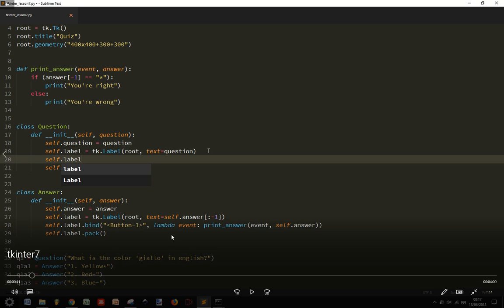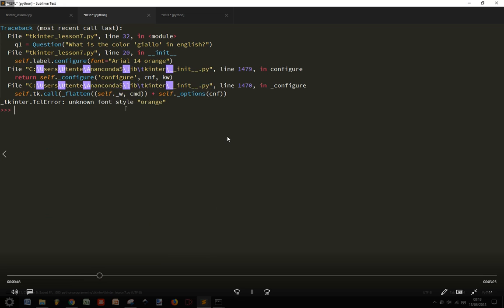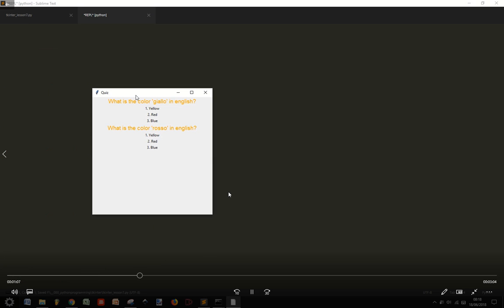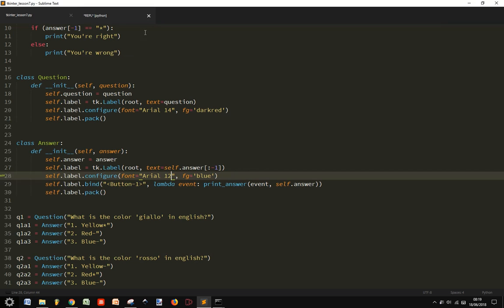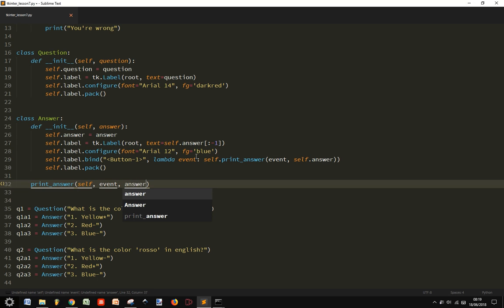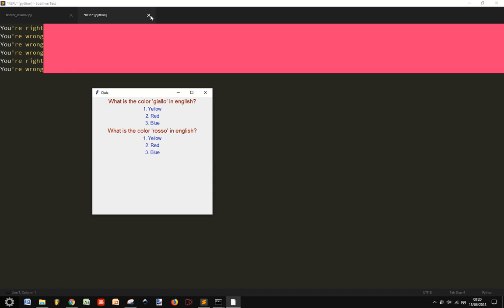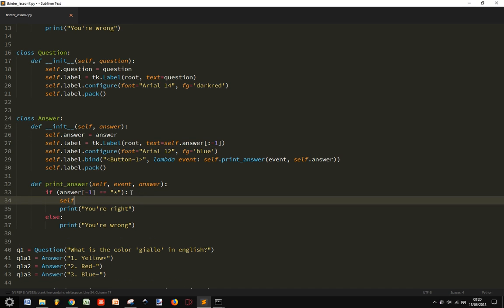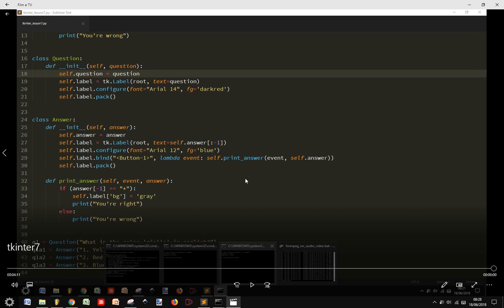tkinter 7: live coding tkinter